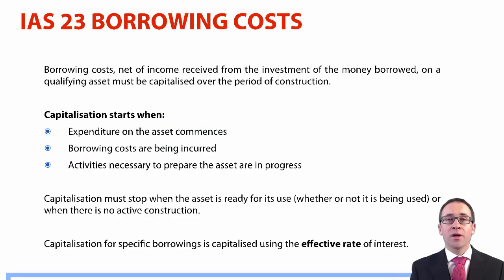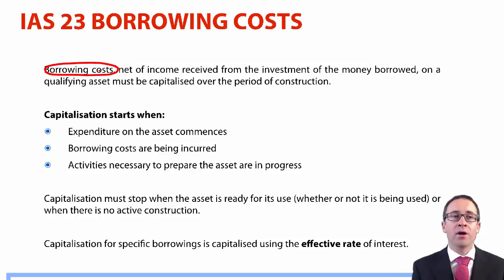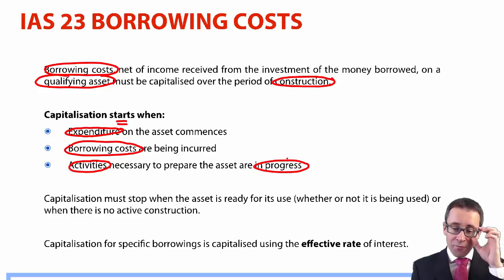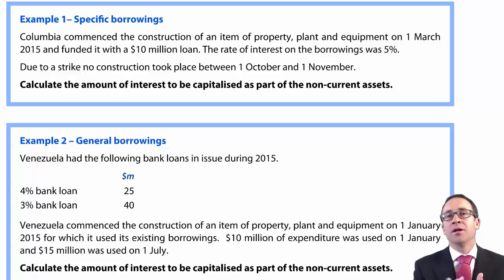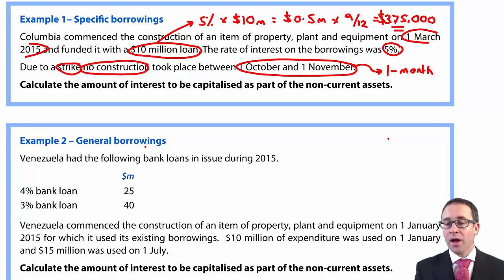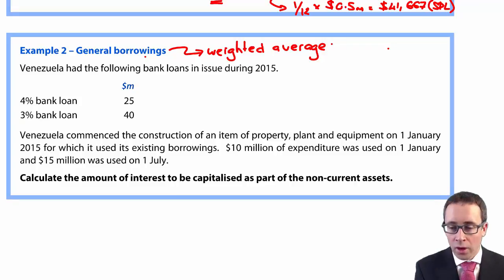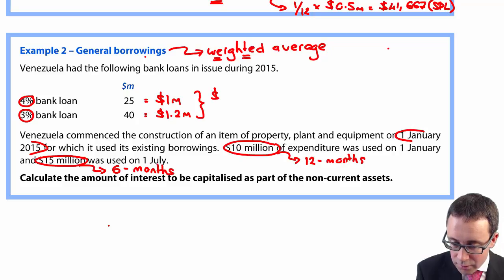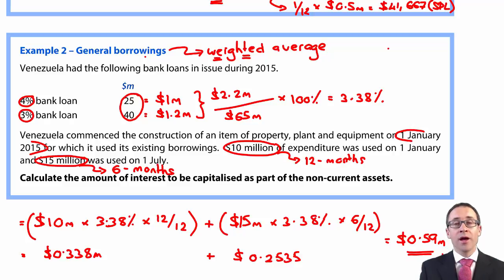CIMA F1 IAS 23 Borrowing costs